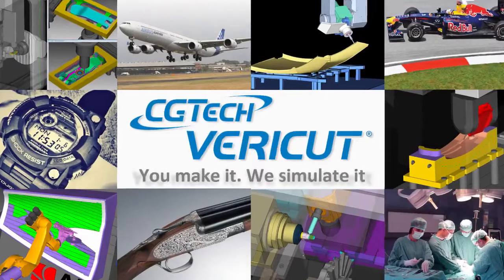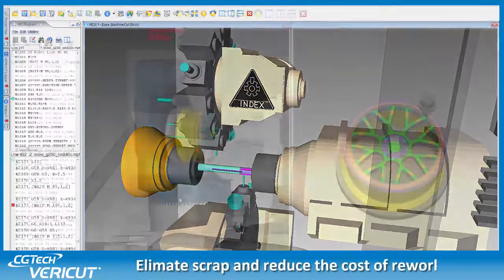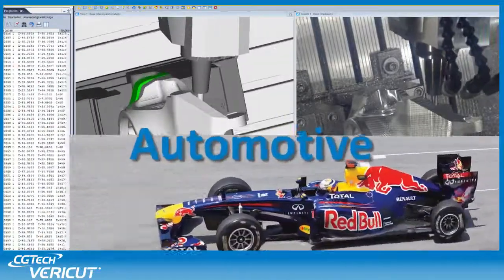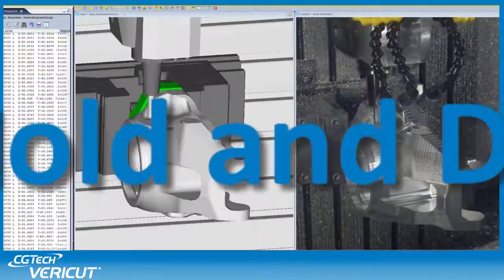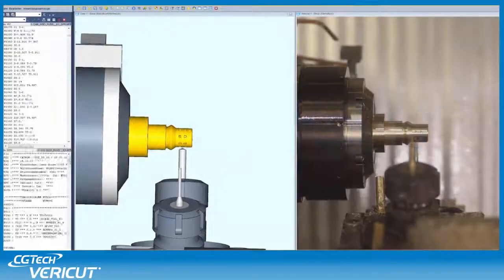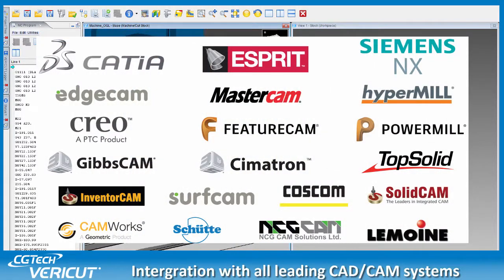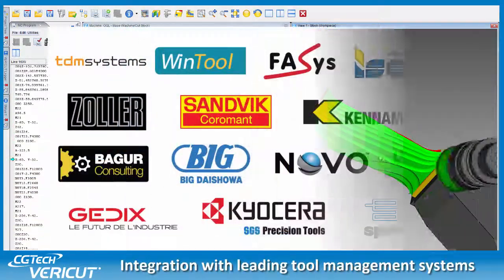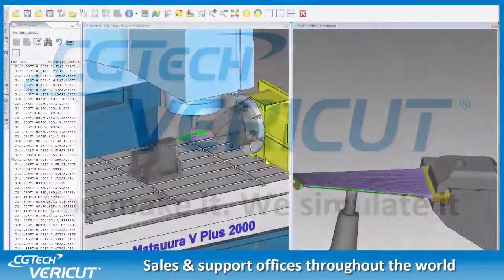VERICUT CNC simulation - You Make It. We Simulate It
VERICUT CNC simulation software simulates the CNC machining process for large, small, simple or complex parts and all types of CNC machining, including drilling and trimming of composite parts, water jet, robots and mill/turn.